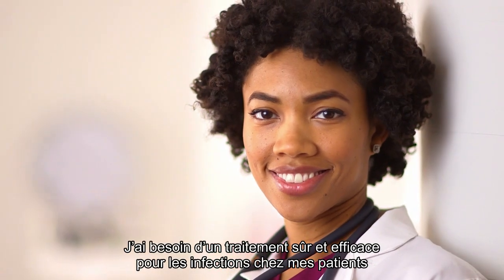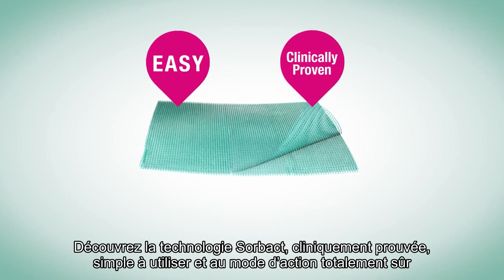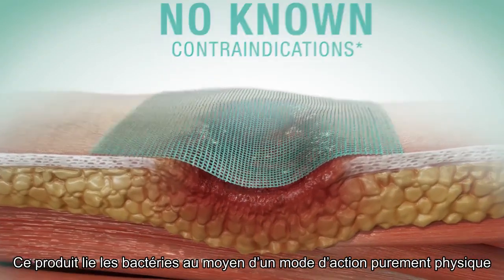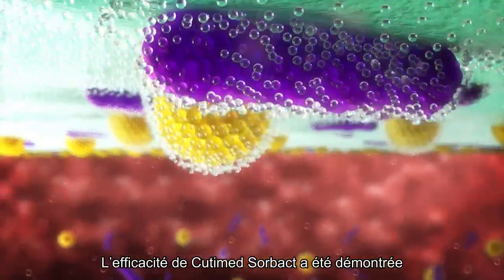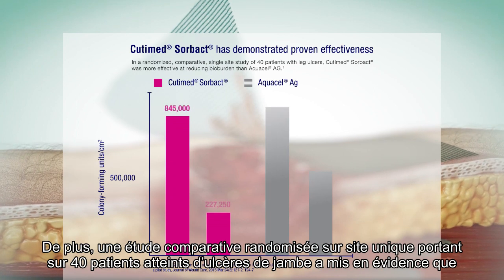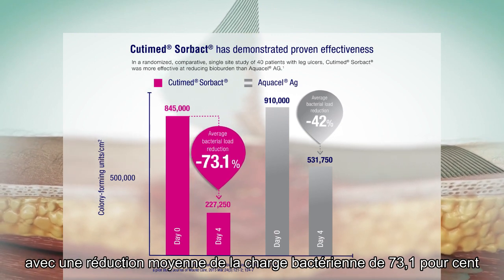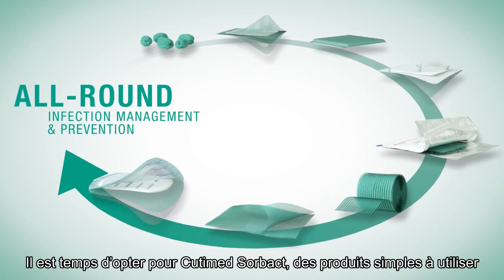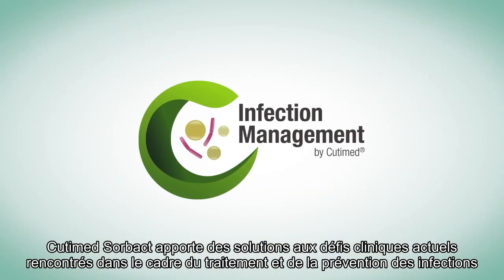Sorbact Technology: Cutimed Sorbact - Mode of Action [French]